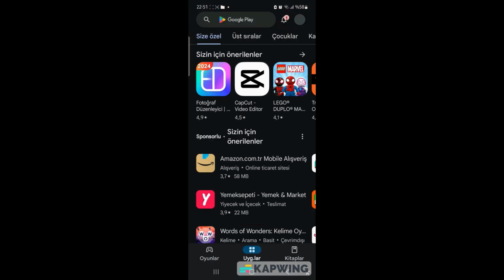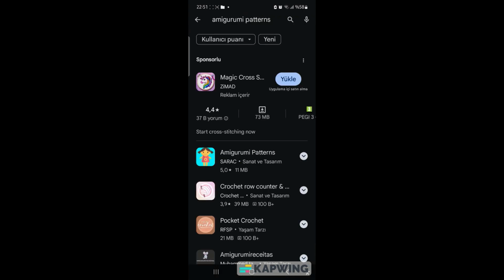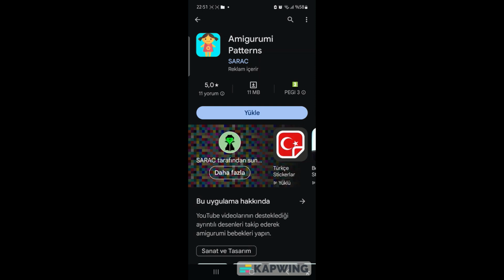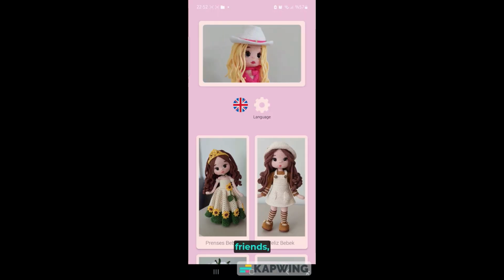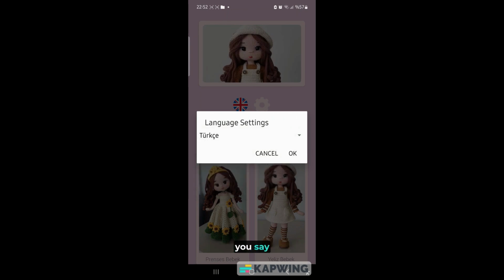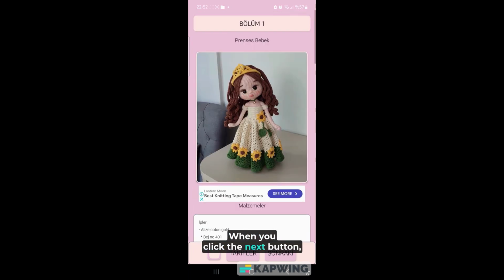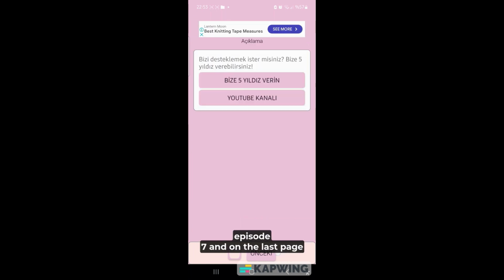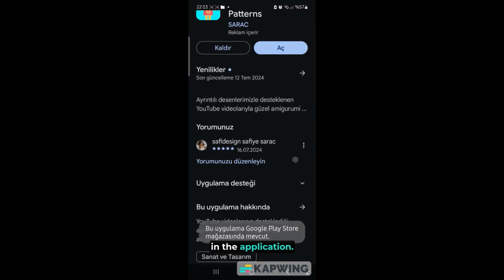Safidesign amigurumi recipe application is available on Playstore